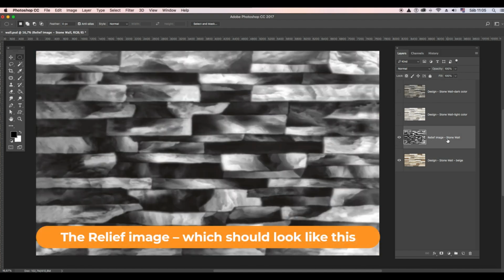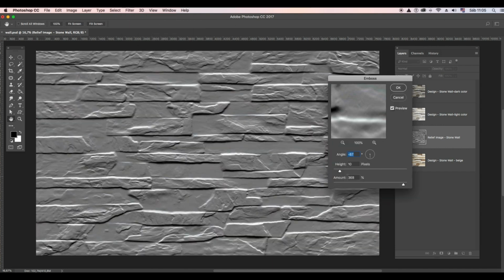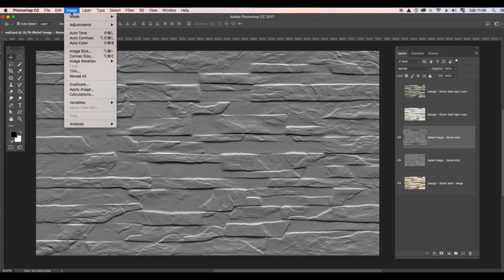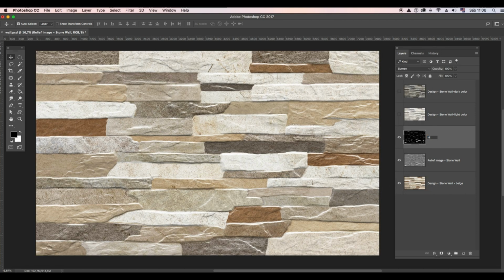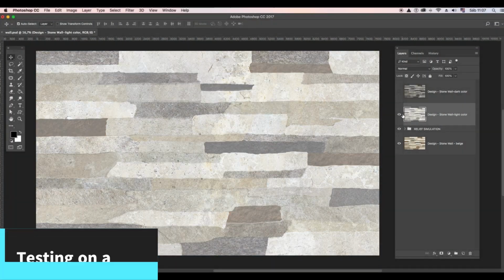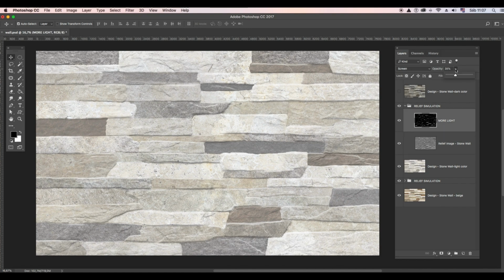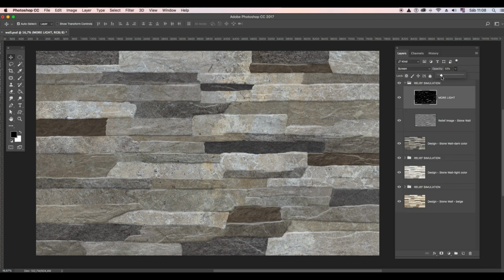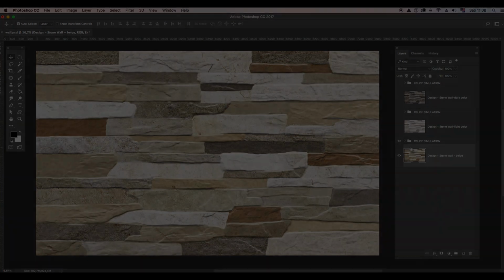🎬 How to Create a Realistic Relief Effect in Photoshop (Quick & Easy!)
Want to add depth and realism to your Photoshop projects? In this tutorial, I’ll show you how to create a super realistic embossed effect on walls and flat textures.

🔹 Simple and practical step-by-step!
🔹 Tested on both light and dark backgrounds!